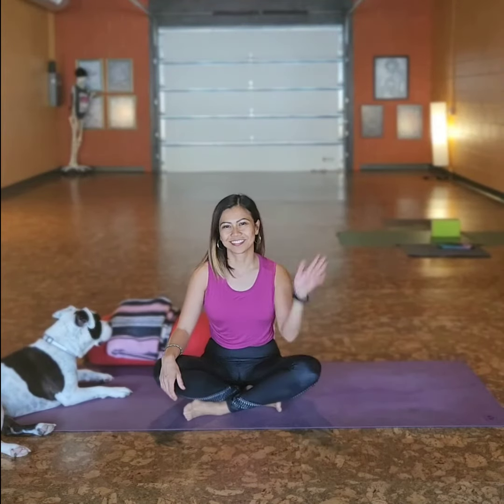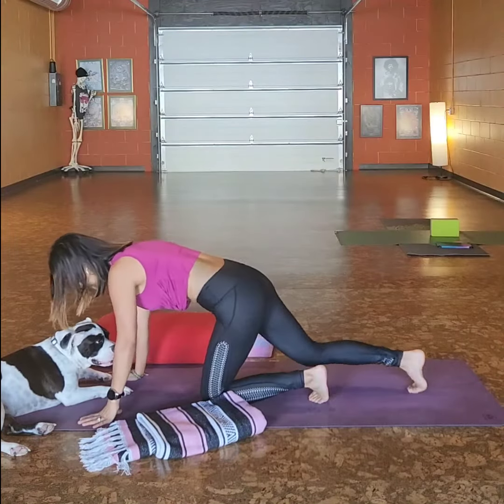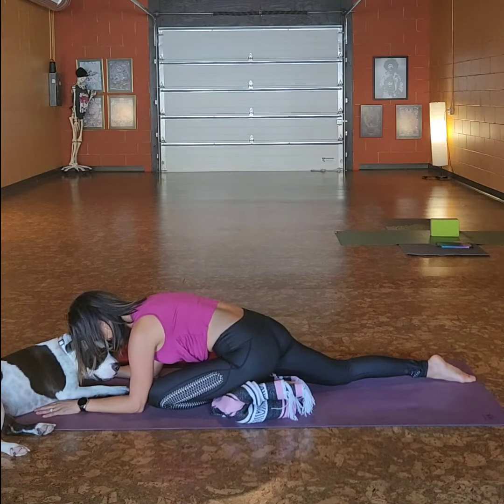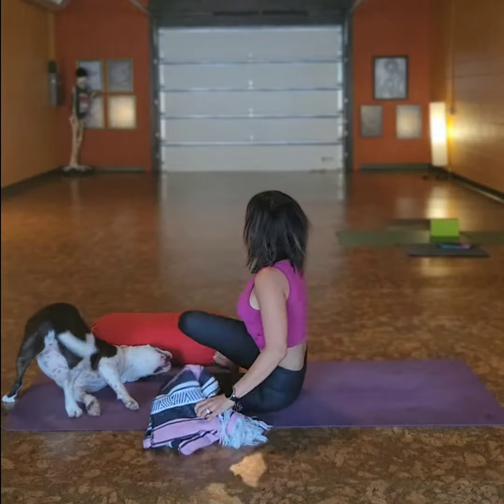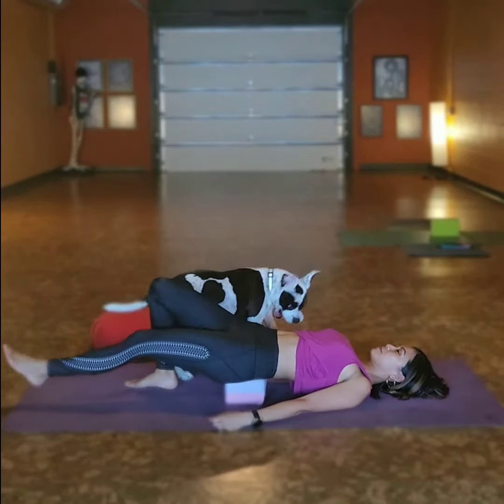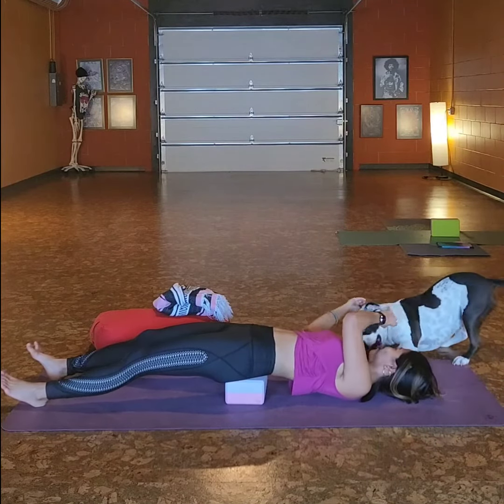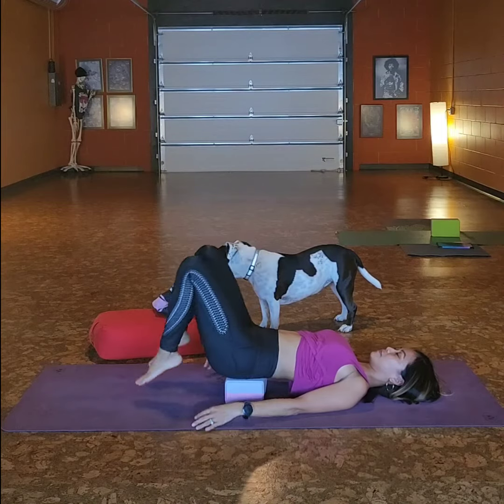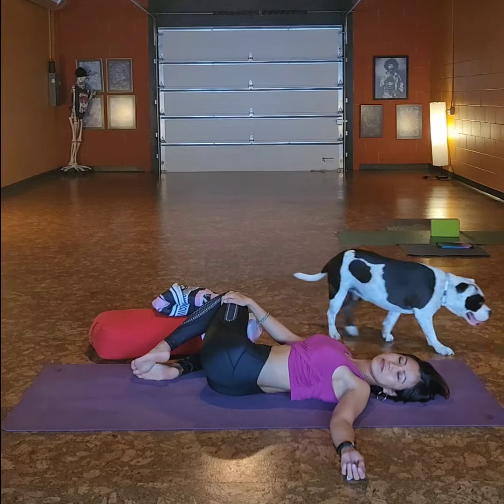What we do: Yin Yoga